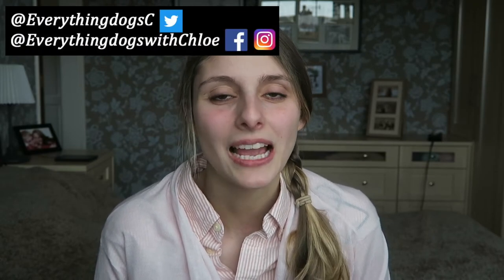BEST DOGS FOR AGILITY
Want to know the best dog breeds for agility tehn this is the video for you!

Topics in this video include how to clean a dogs bed and how to get hair off the bed.

About this video:
Everything dogs with chloe talks about the best dog breeds for agility, and which dogs for agility. Agility is a fun sport however you have to choose the right dog and the breed to do agility with. I go through some large dog agility breeds and some small dog agility breeds. If you are questioning which dog is the right dog to do agility with then this video is for you.